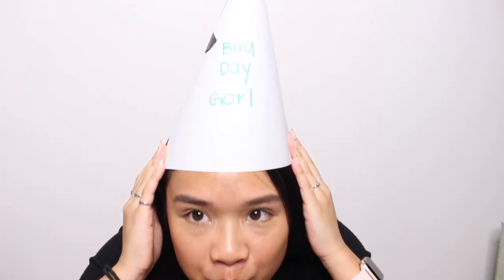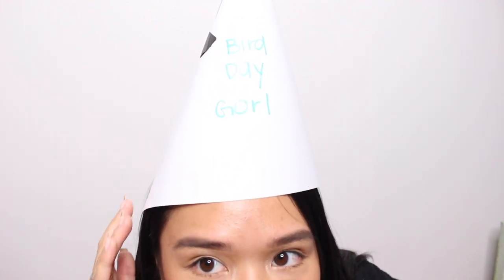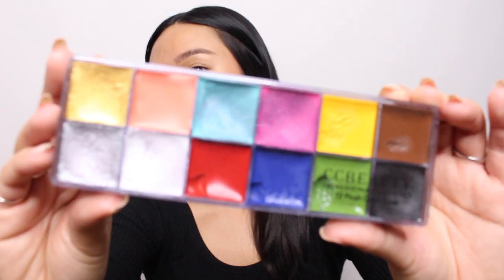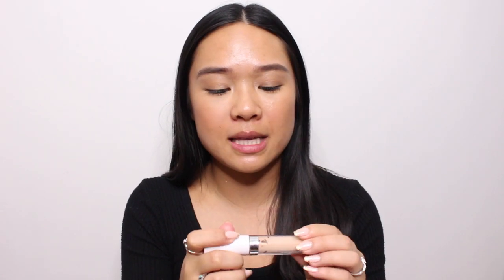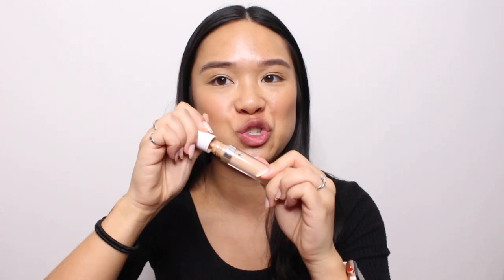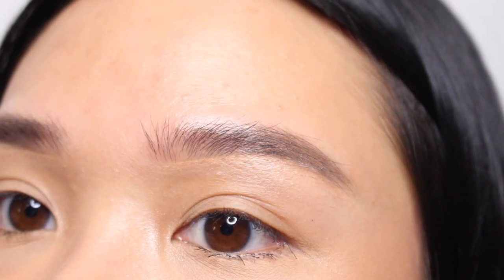March Favorites | 2019 | cakedbybabyk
READ ME ⬇️⬇️⬇️

HI BABES!!

PRODUCTS MENTIONED 💄
- CCBeauty Professionals Palette
- Colourpop No Filter Concealer // Medium 28
- PLouise Makeup Base
- Crave Lashes // Chocolate Souffle
- Revlon Photoready Candid Foundation // 400
- ABH Dip Brow Gel // Dark Brown
- ABH Loose Highlight // So Hollywood

- jcat you glow girl baked highlight // moonlight
- kokie cosmetics powder contour palette

BROWS 😏
- ABH dip brow // dark brown

xoxo,
Karen